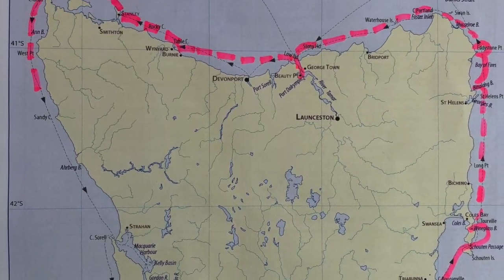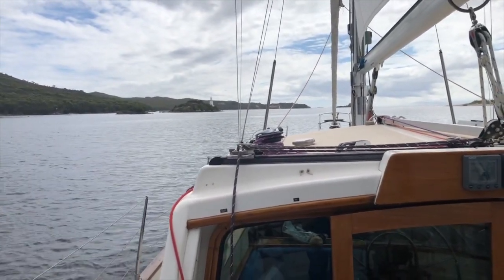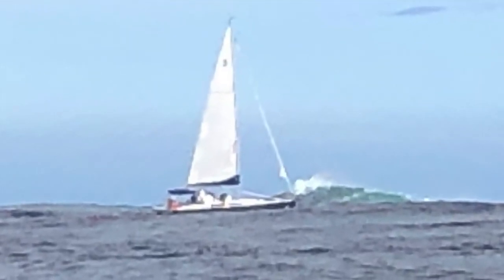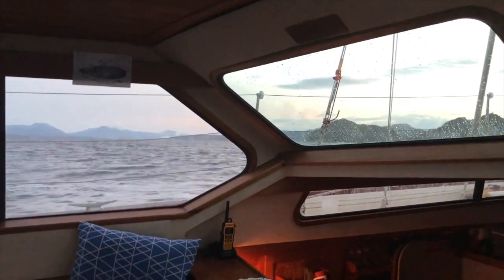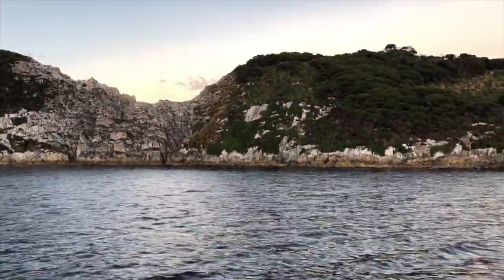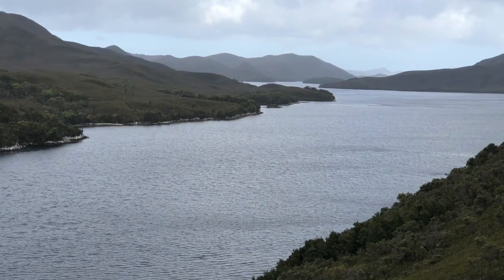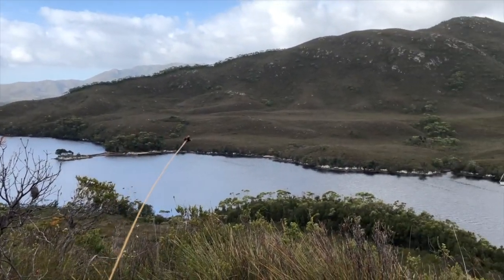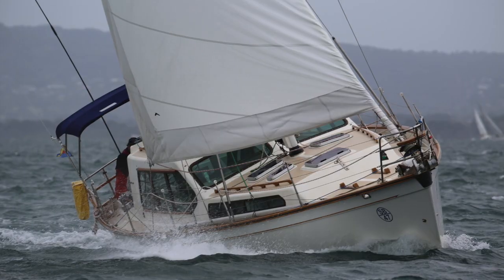Wingara leaves Strahan and enters Port Davey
Port Davey and Casilda Cove -two Zestons - a 40 and a 36, and the big sister a Buizen 48, and Cookie!